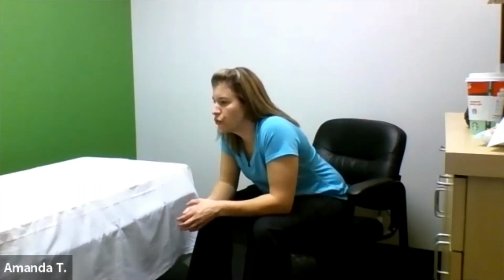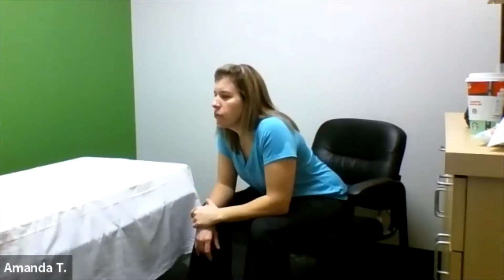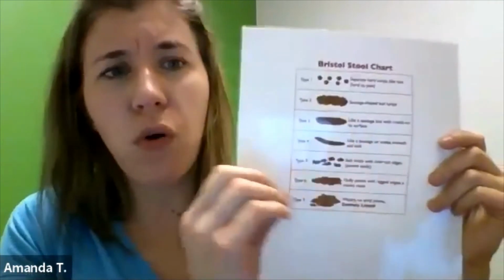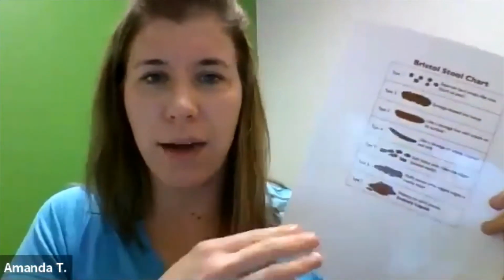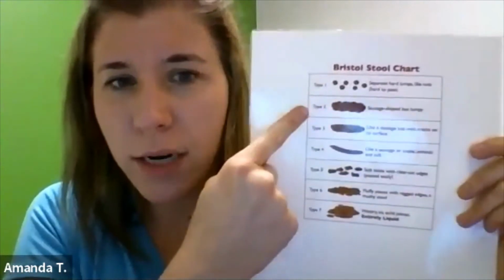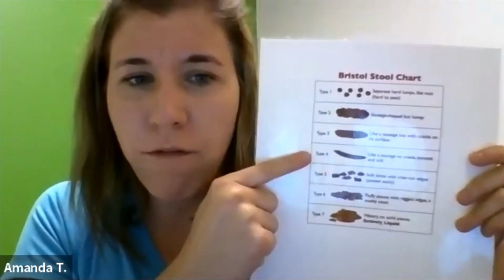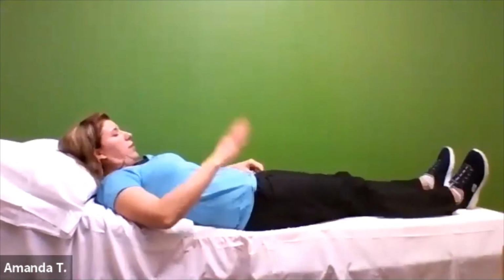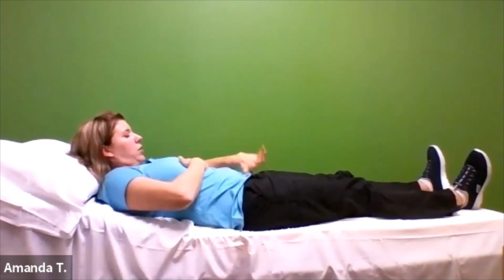Potty Training #4 Bowel Movement Training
Part 4 of our Potty Training for SATB2 Families Webinar Series.
Amanda Thompson PT, DPT walks viewers through how to train children and adults to have bowel movements on the toilet. She reviews constipation issues and proper toilet positioning and techniques.